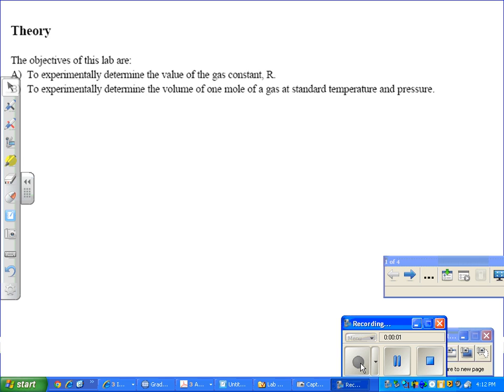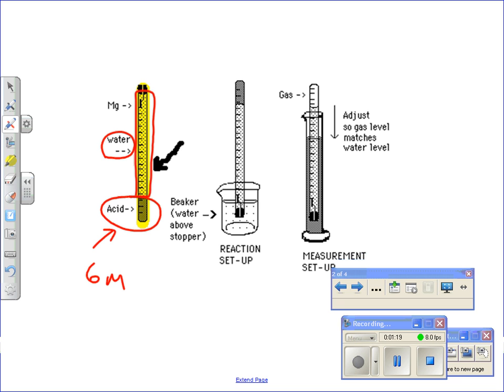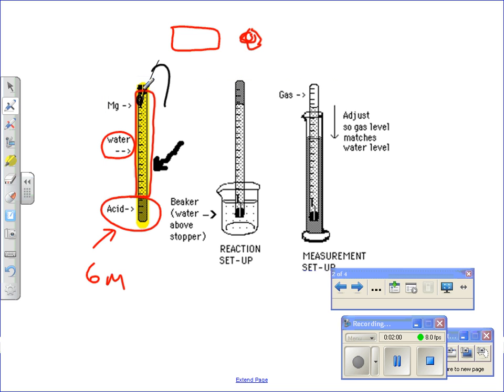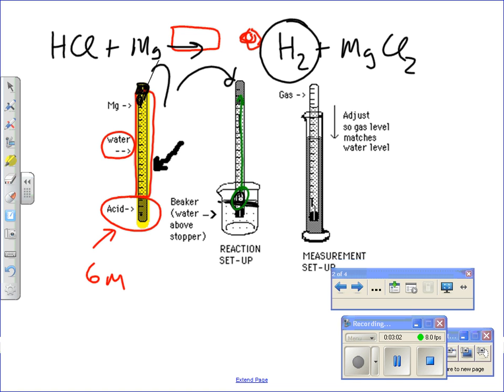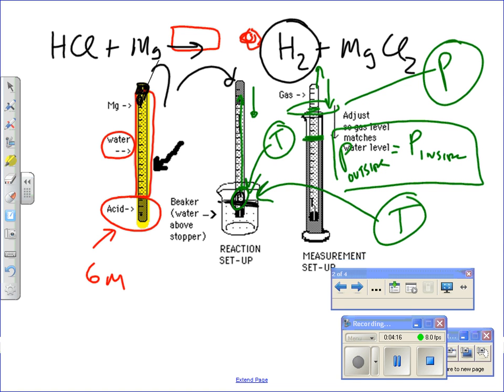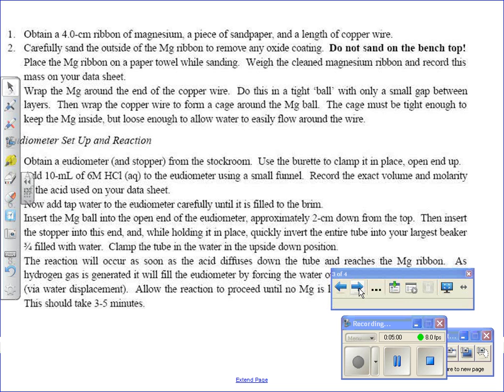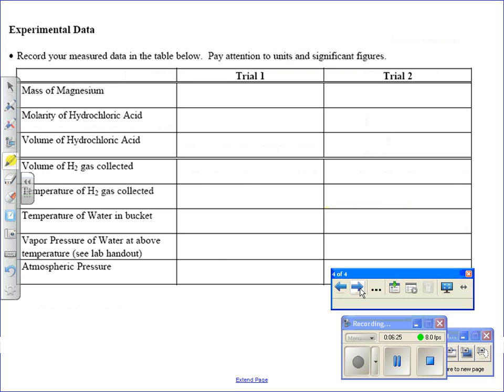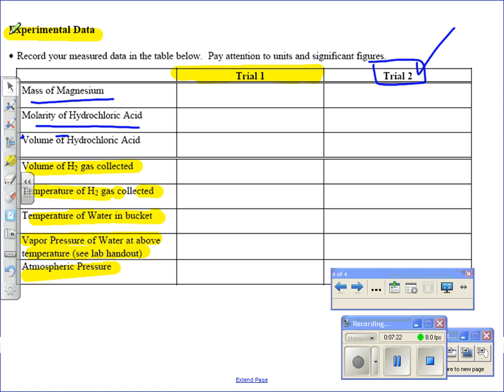Molar volume of a gas